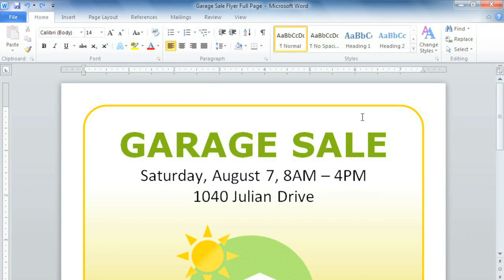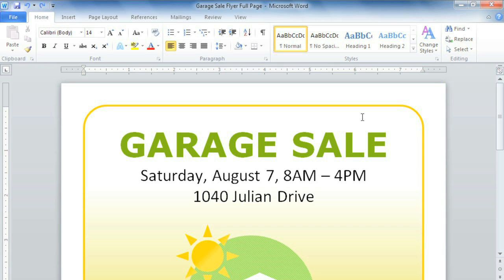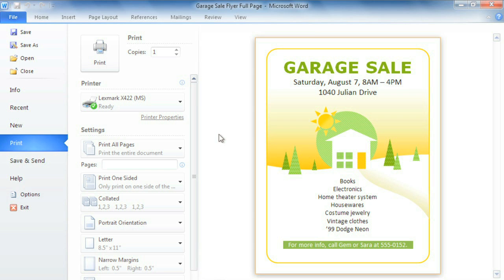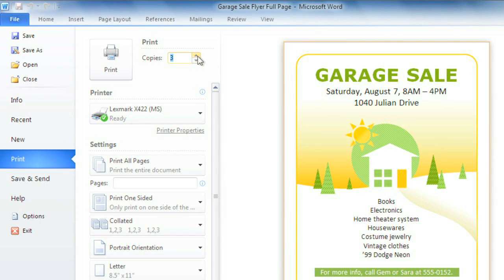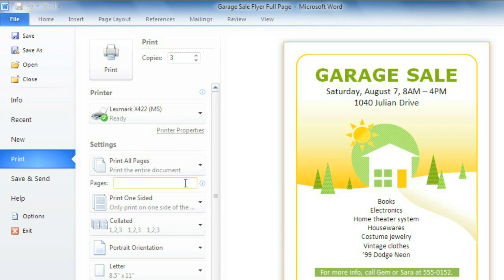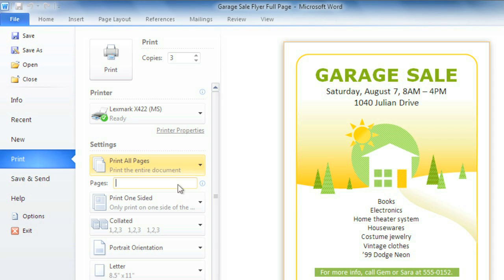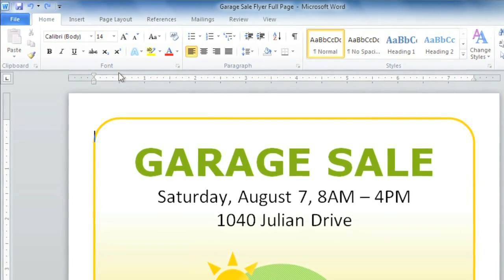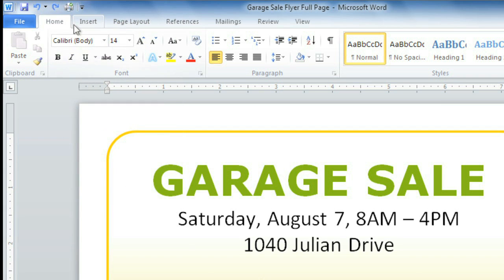Word 2010: Printing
In this video, you’ll learn more about printing in Word 2010. for our text-based lesson.

This video includes information on:
• Using the Quick Print button
• Printing documents in Word 2010